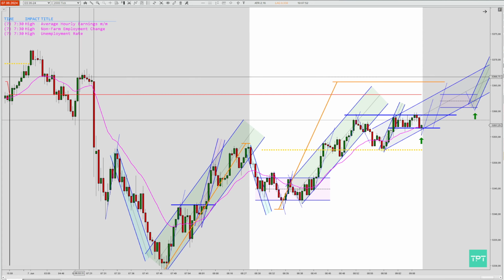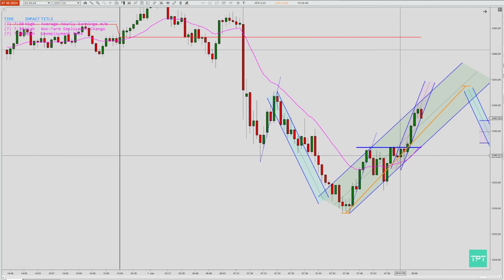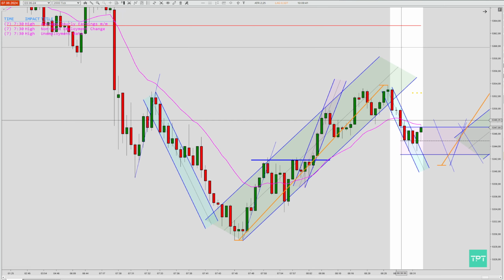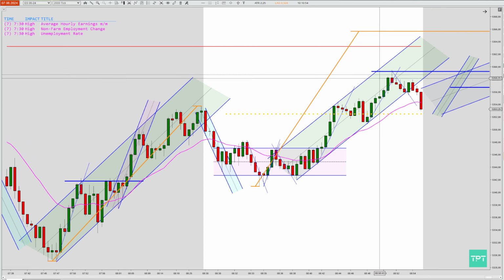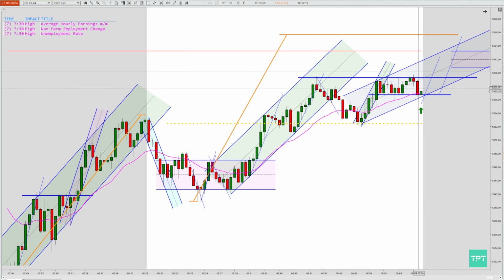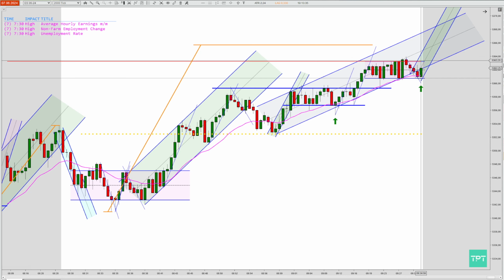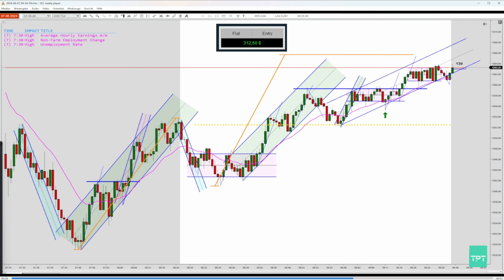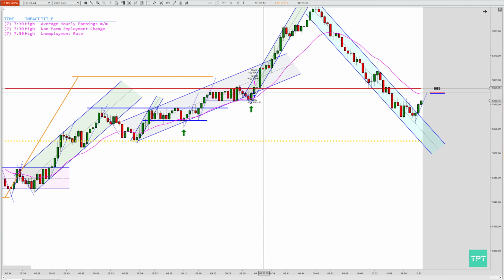LIVE TRADE - Over $300 in 1 Minute, The Power Of Second Entries